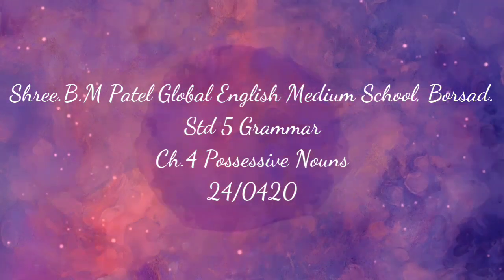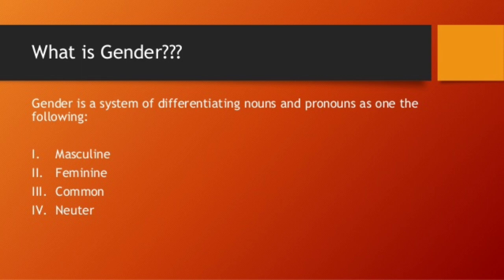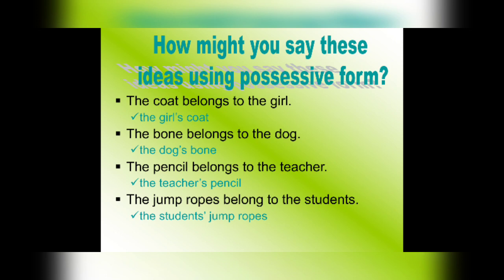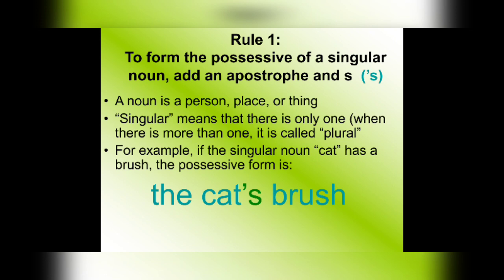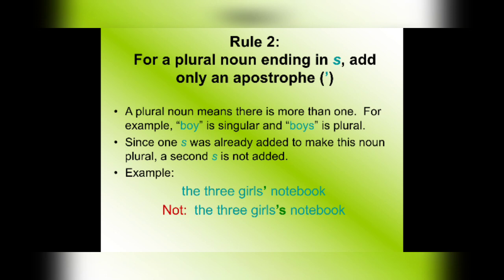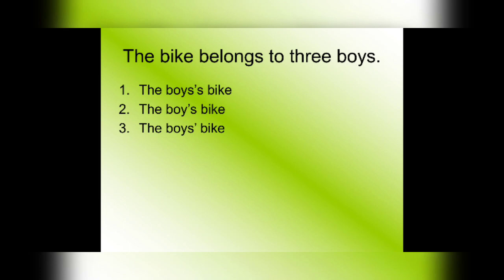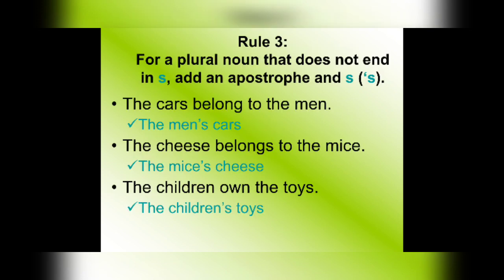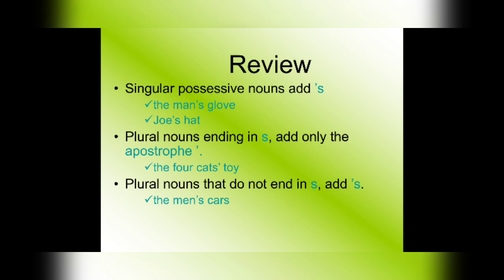5 GRAMMAR CH 4 POSSESSIVE NOUN 24 04 2020